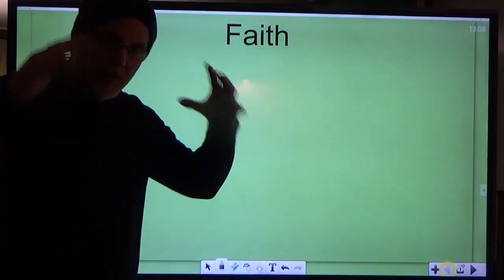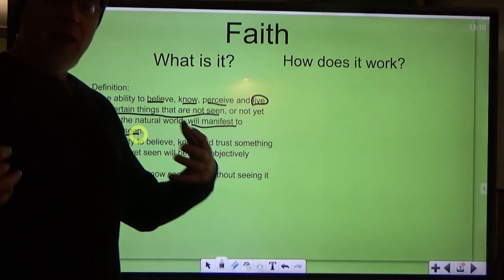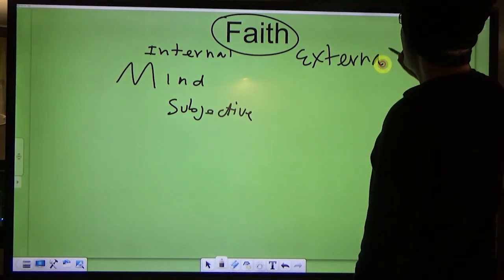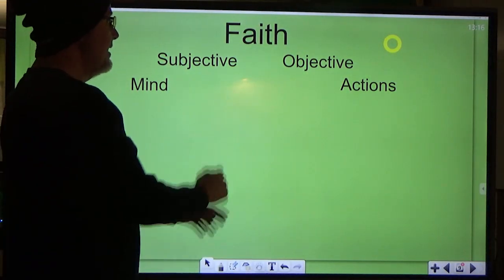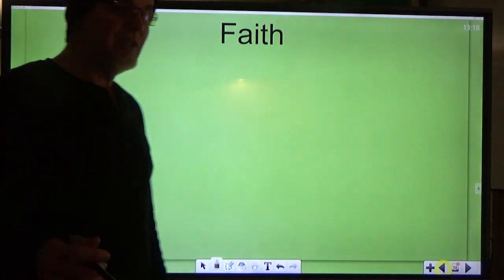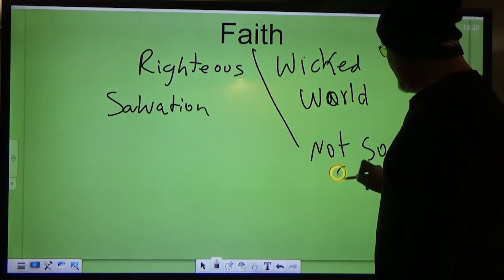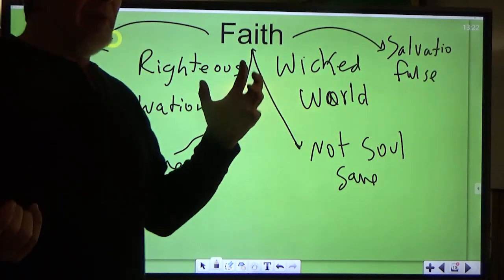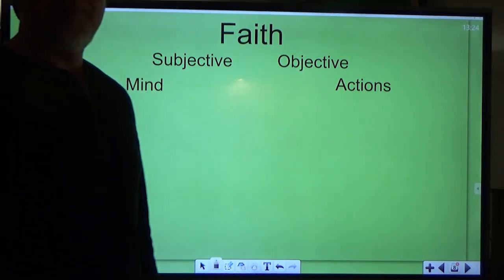Everyone Uses Faith to Some Degree (Part 1)